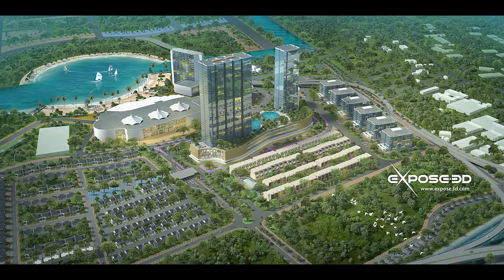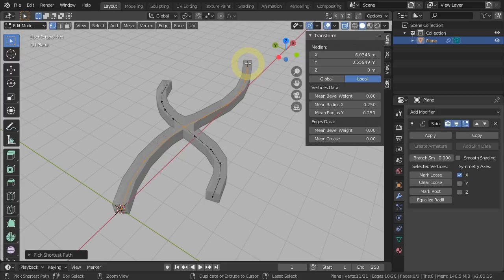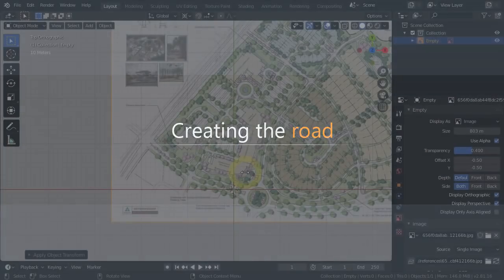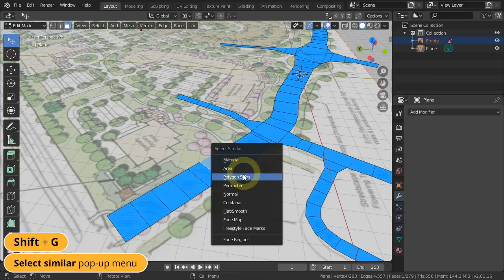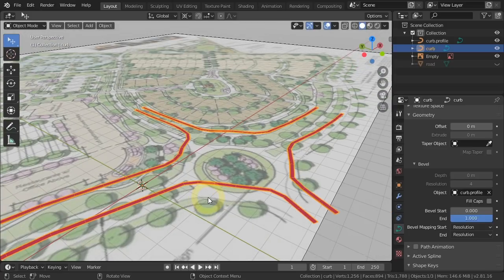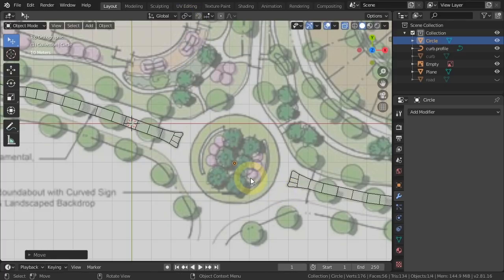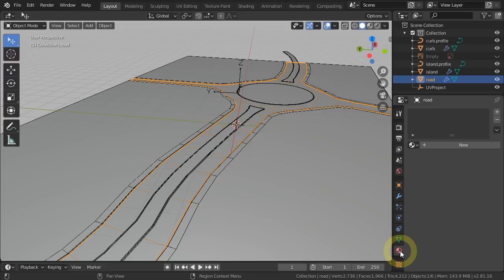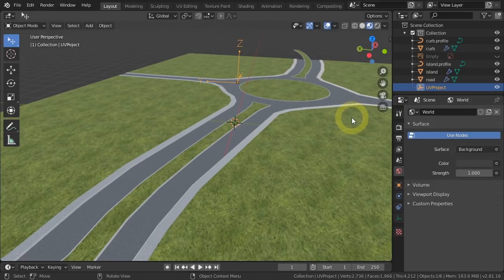How to create large-scale road network in Blender 2.8x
If you want to learn Computer Graphic skills such as: Krita, Photoshop, Illustrator, Blender, 3ds Max, SketchUp and more, step-by-step from basic to advanced, then you should check out my